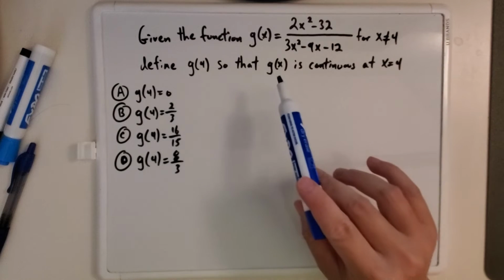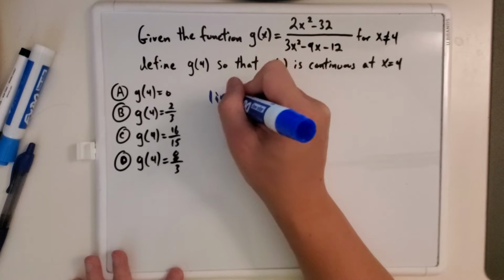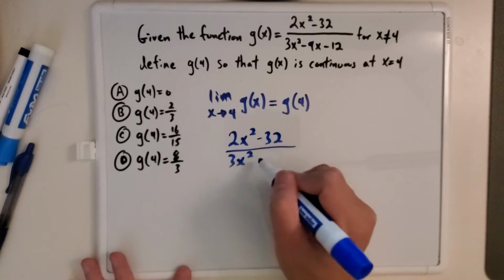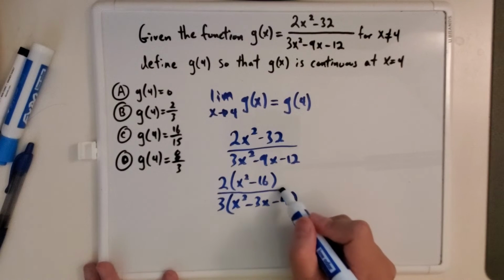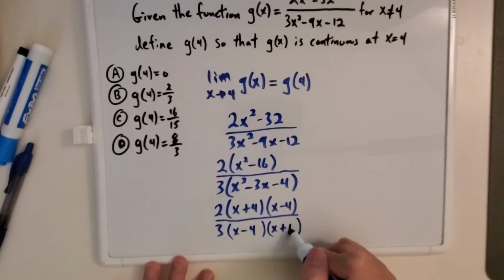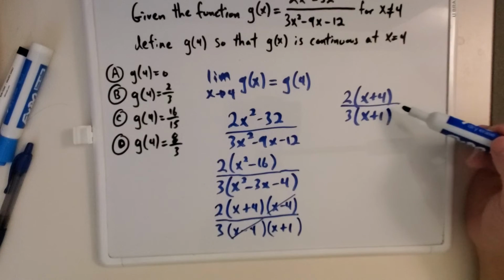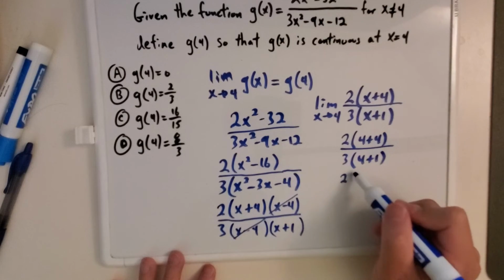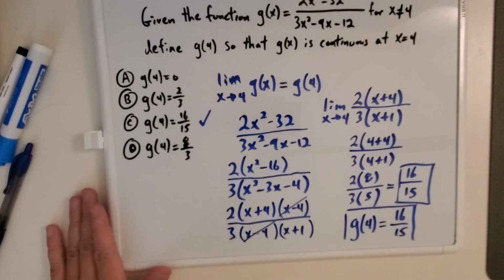Math Cset 3 mcq continuity